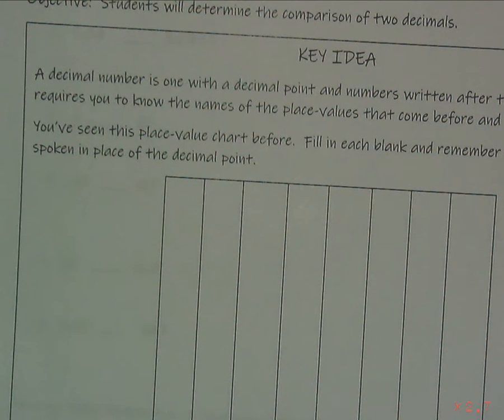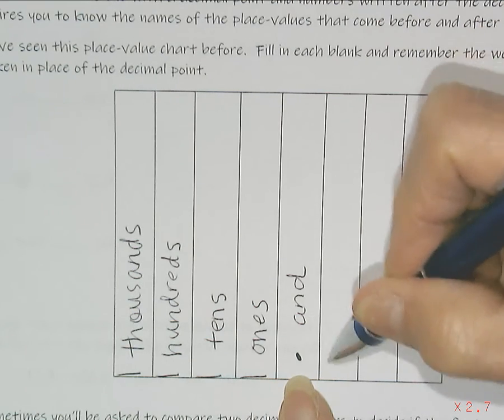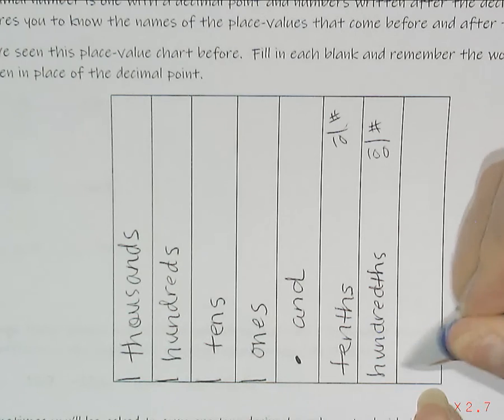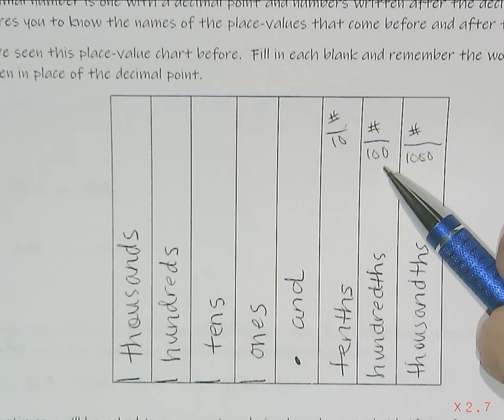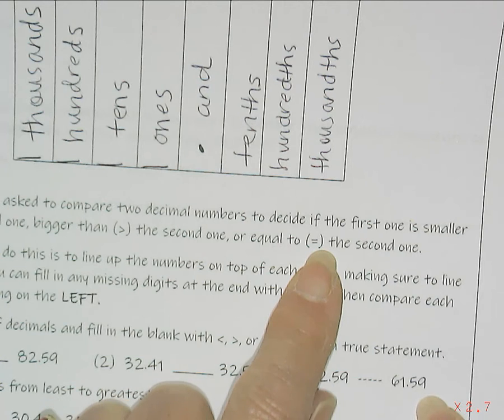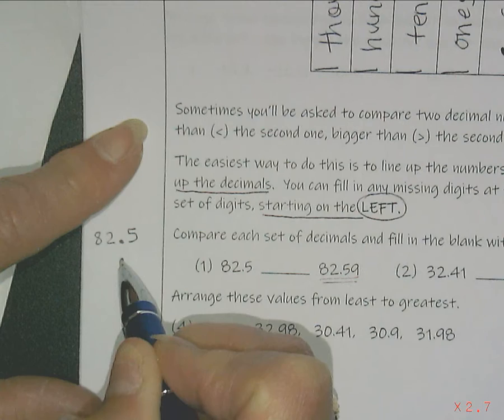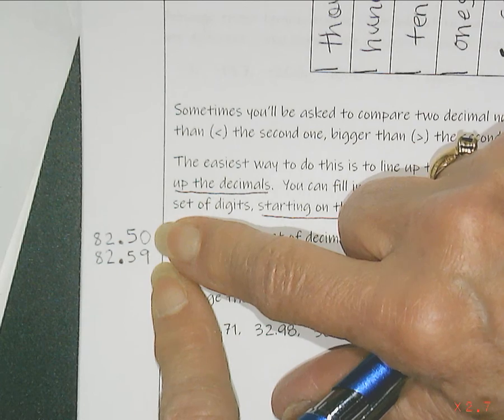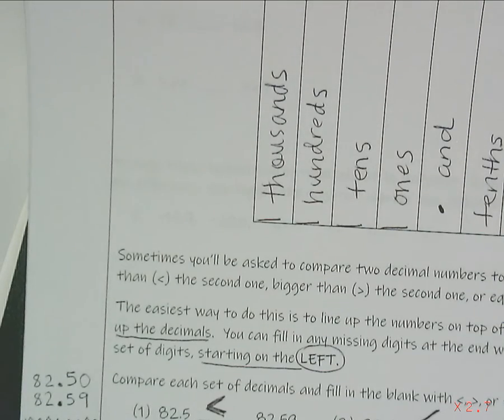Math 1 - Unit 2, Week 2, Lesson 1 Decimals (1st of 3 videos)